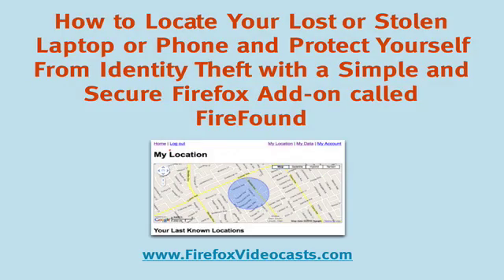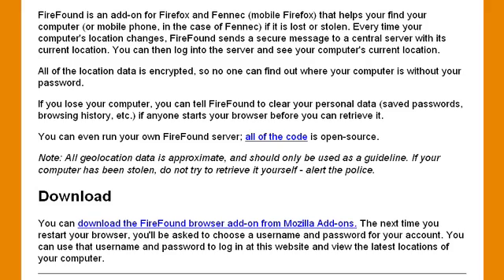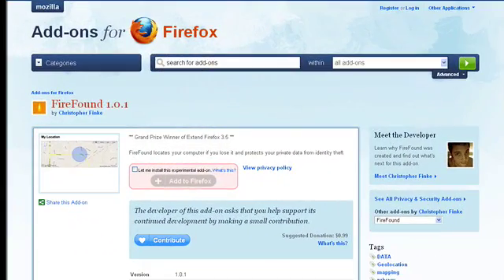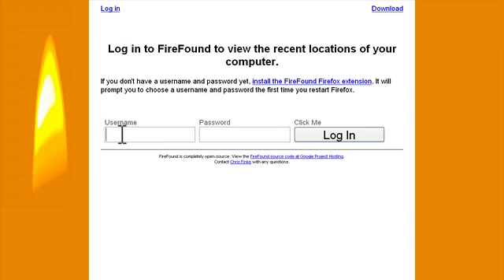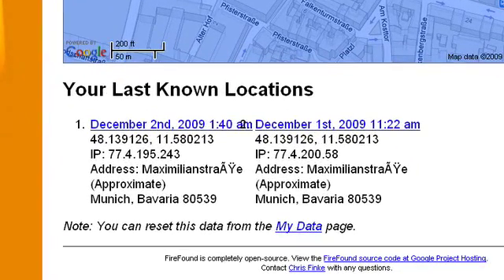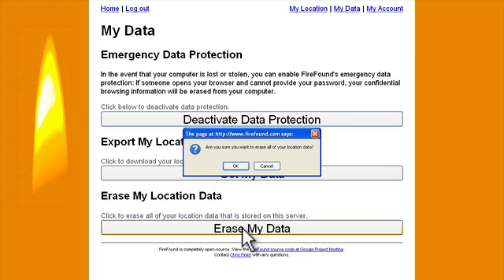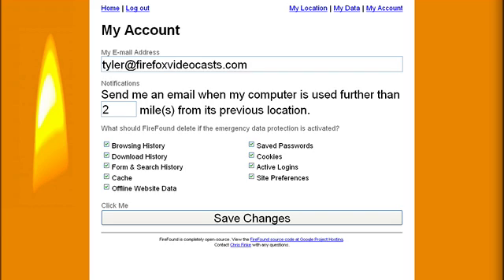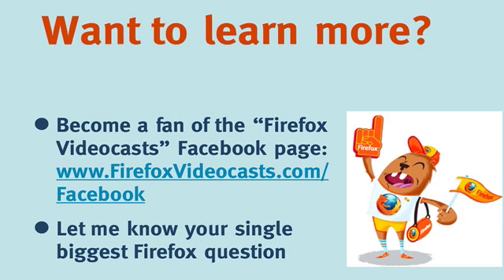Firefox FireFound Add-on Tutorial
How to locate you lost or stolen laptop or phone and protect yourself from identity theft with a simple and secure Firefox add-on called FireFound